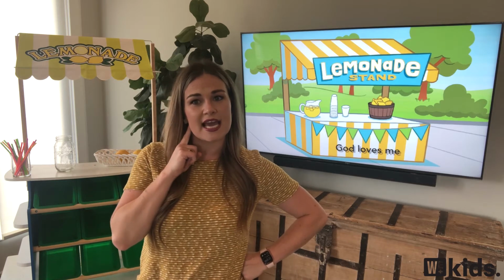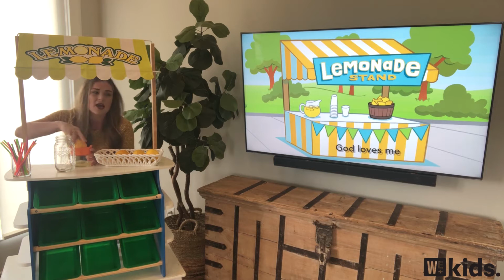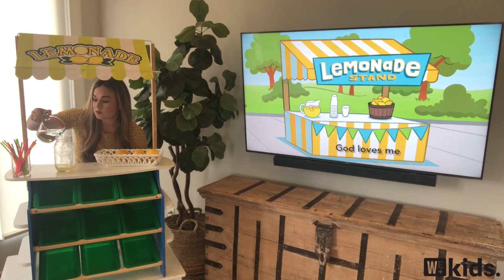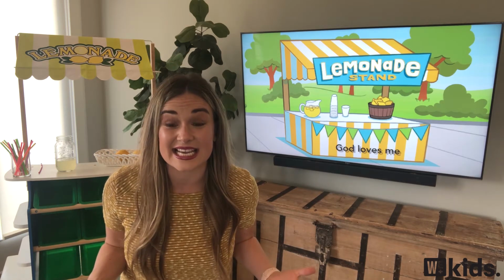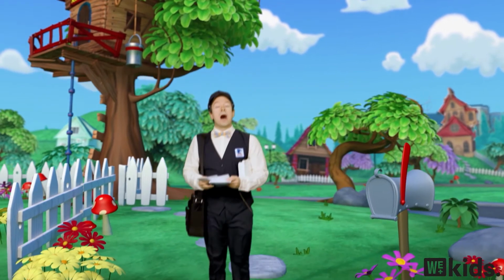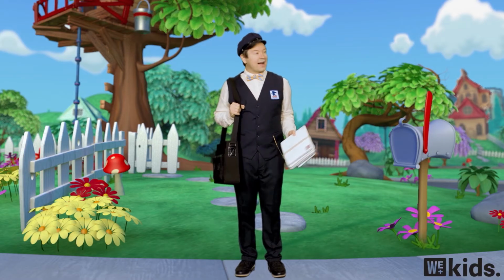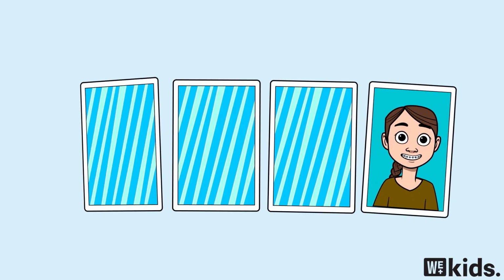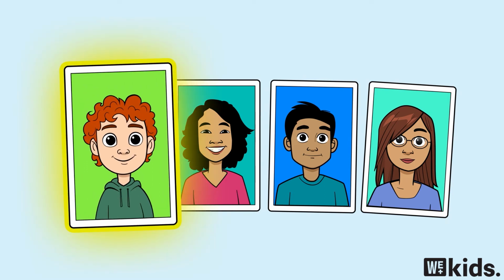West End Prechool - May 3, 2020